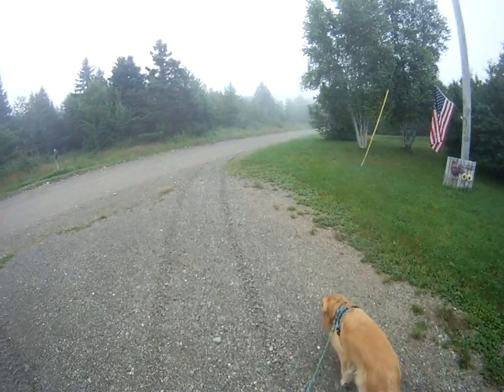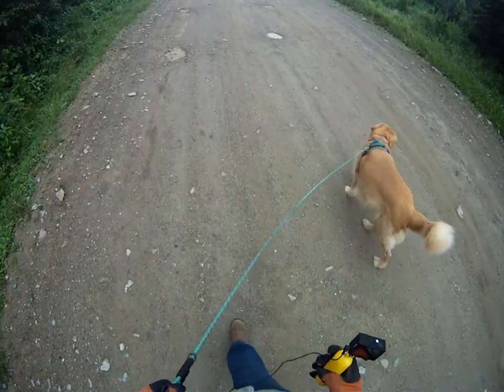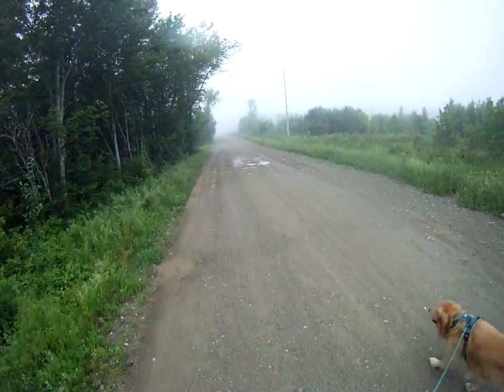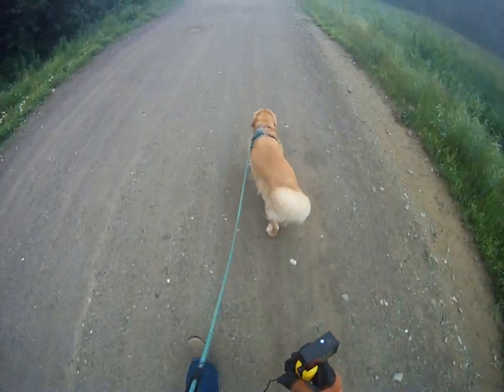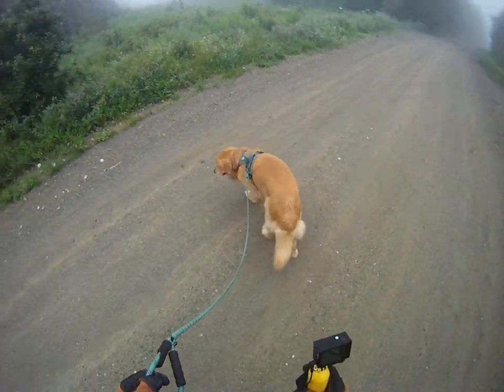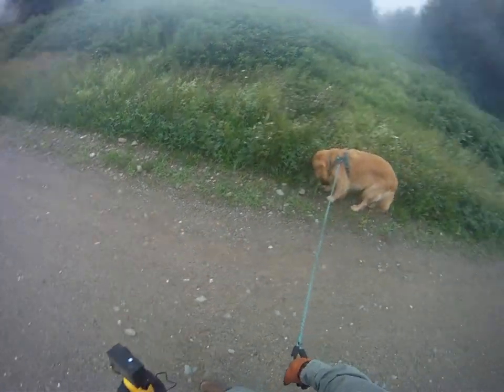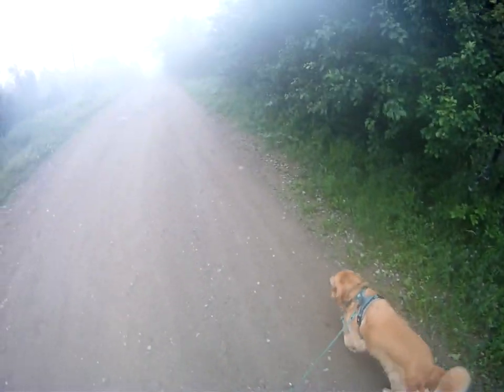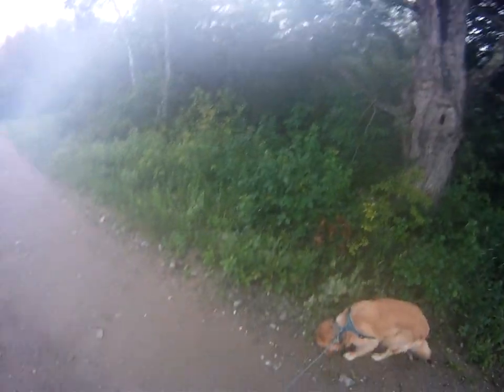July 18th, 70º and heavy fog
Flynn and I head North towards Prentiss, see a couple of hares but nothing else.  He'd taken care of business last night so just watering things this morning.